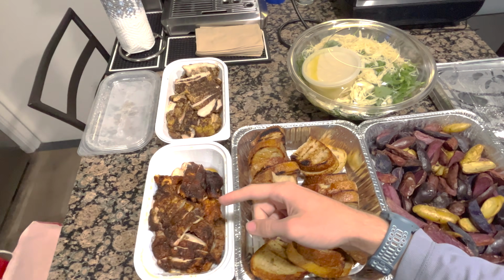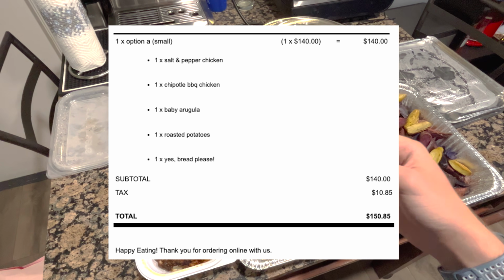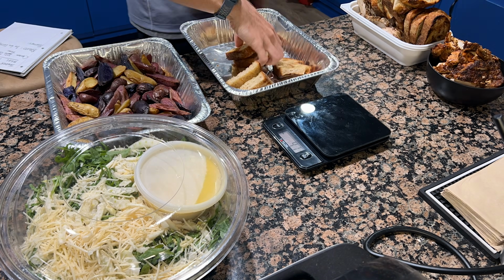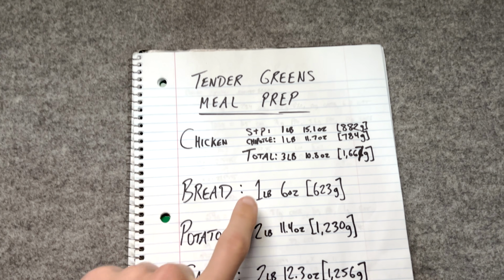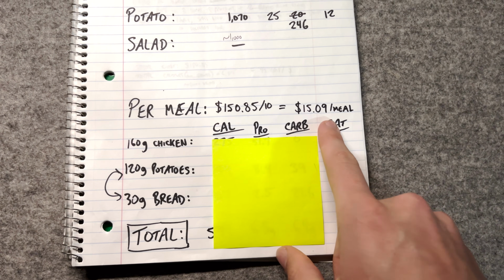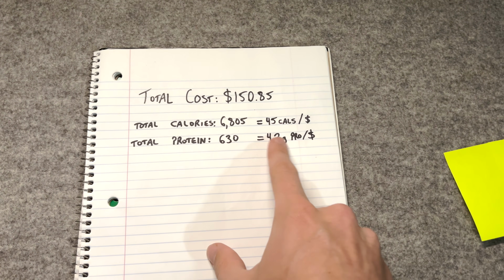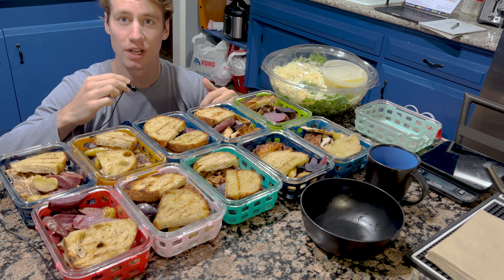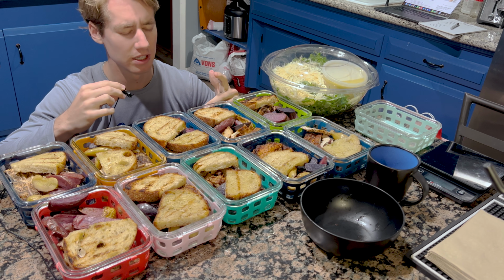I Ordered Catering For Meal Prep - Was It Worth It?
I ordered catering from Tender Greens and divided it up into containers to see how many calories and grams of protein I got per meal.

(This is NOT an ad for Tender Greens)

Total calories: 6,805

Total protein: 630 grams

Containers used